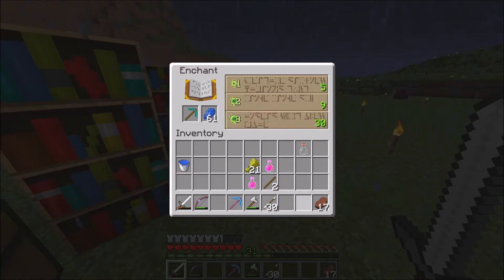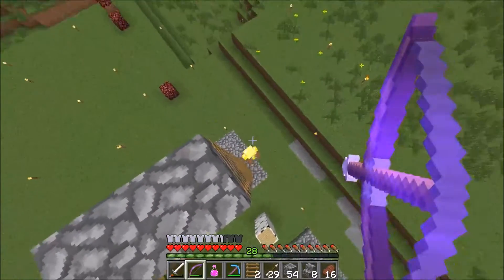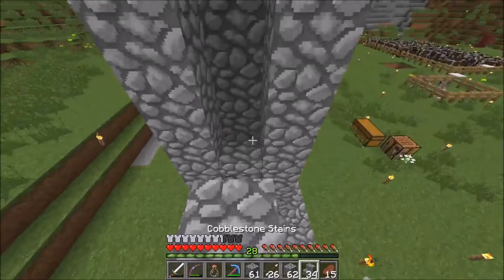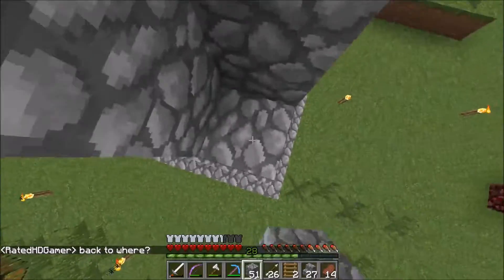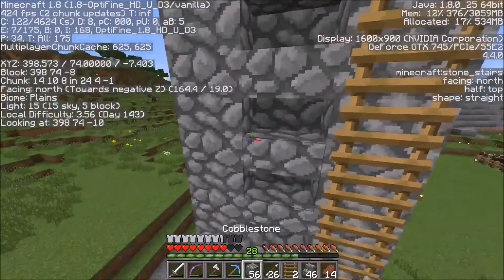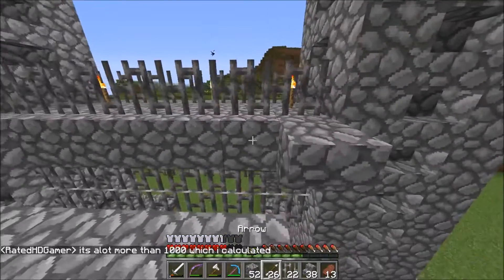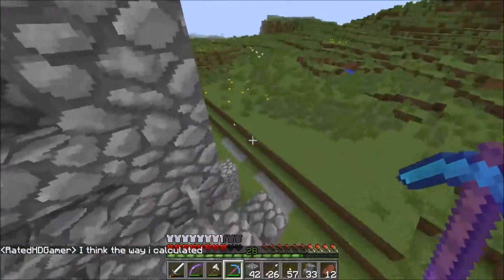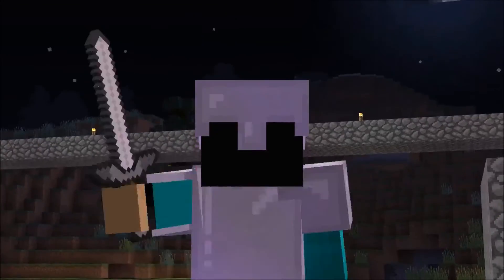Minecraft Duke SMP S3 #5 HOUSE ENTRANCE